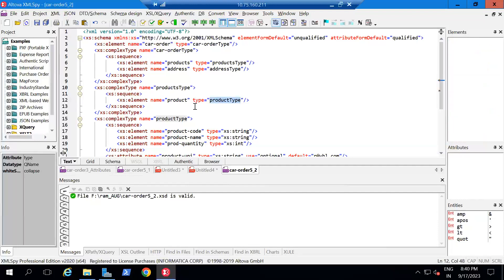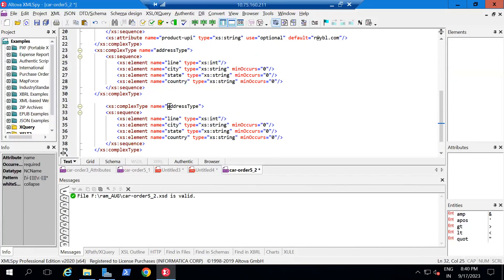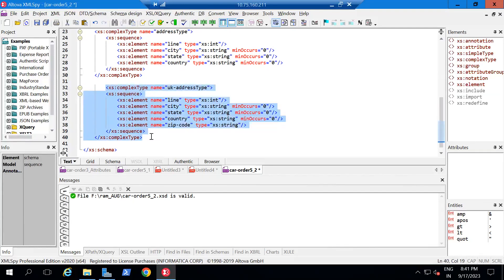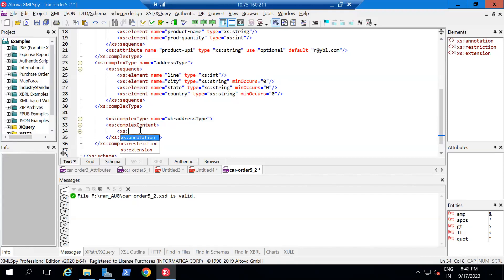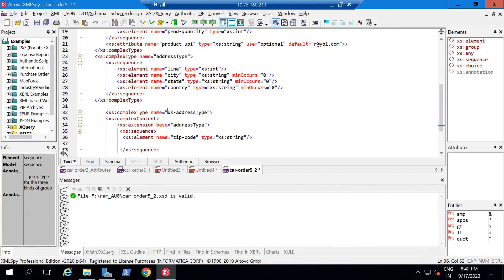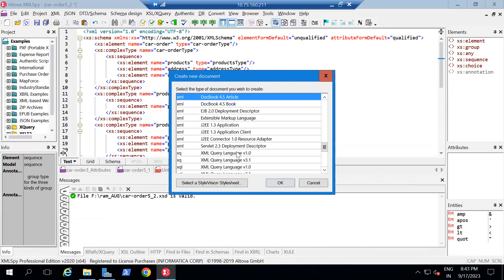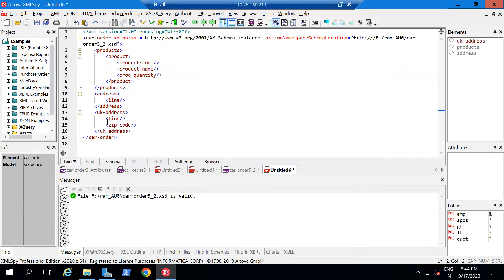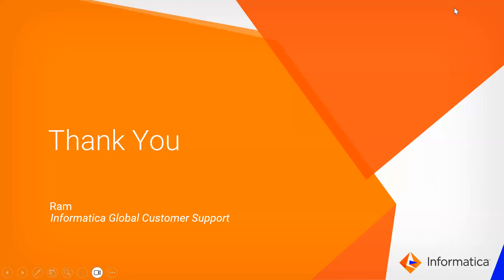Part 5: Extending Complex Type in XSD/XML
This video explains how to extend Complex Type in XSD/XML.

Expertise: Advanced

User Type: Developer

Category: Developer

Project Phase: Implementation